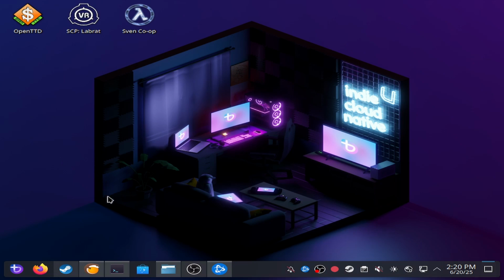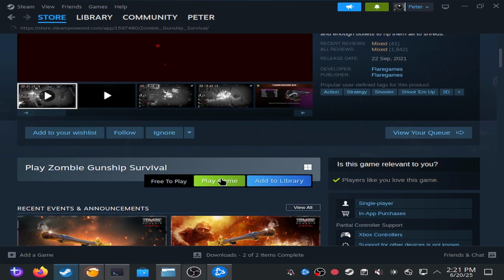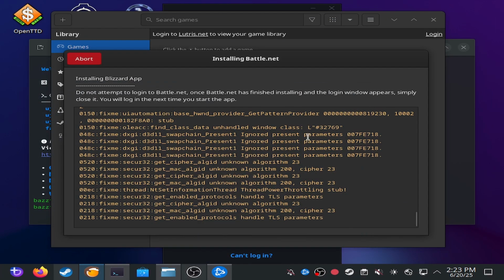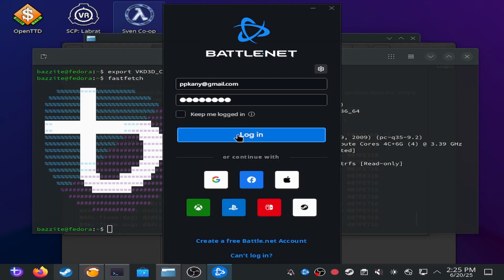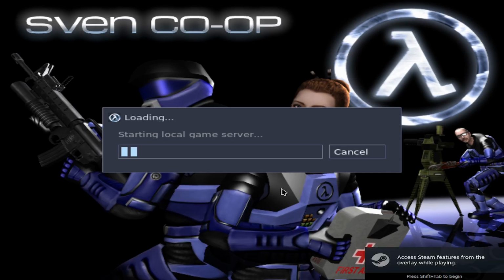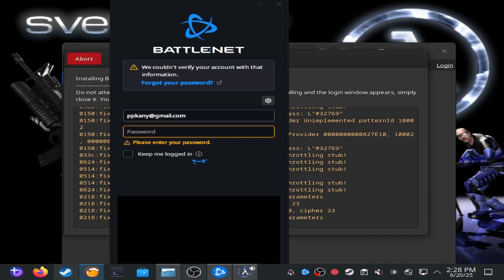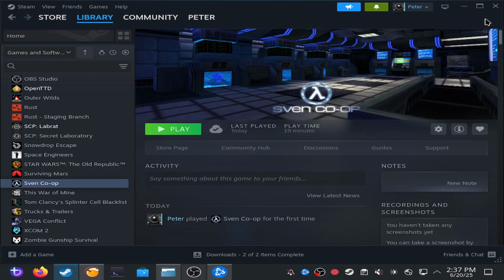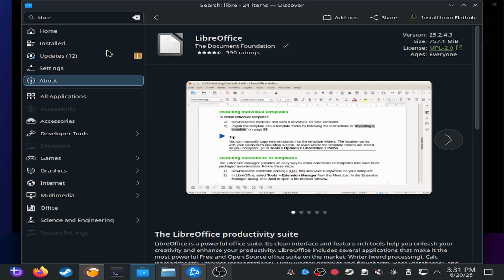Bazzite Gaming Review | Work Out Of The Box?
I will install a steam game on Bazzite out of the box.

👌 Guide